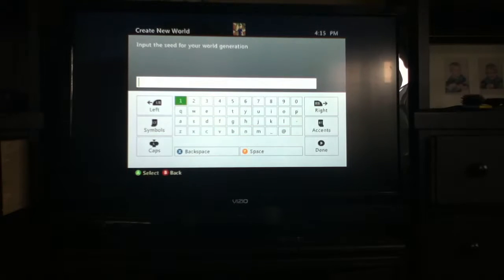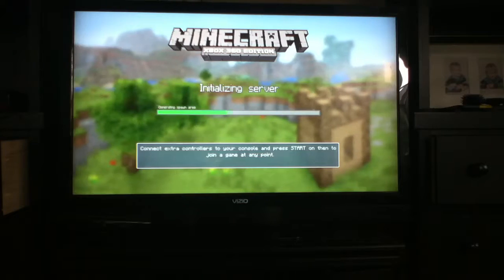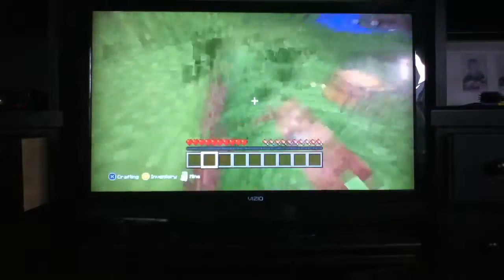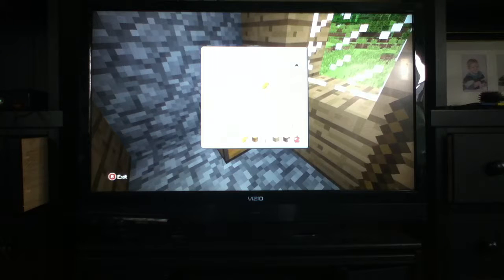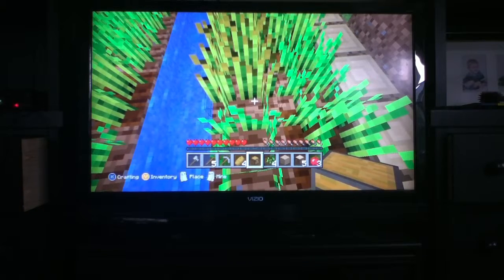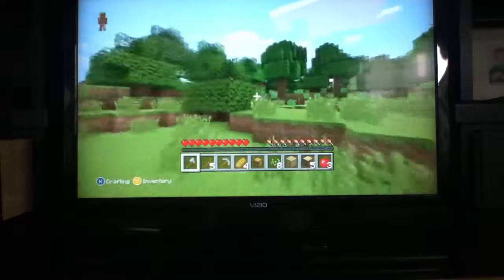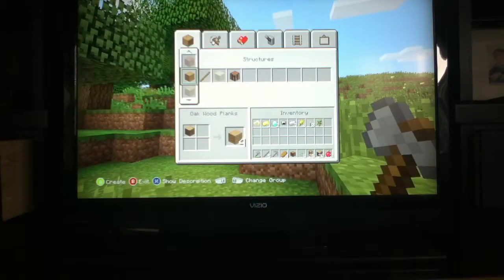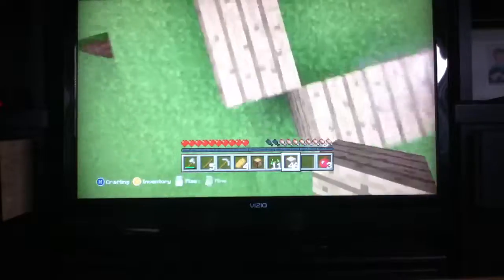Minecraft part 1